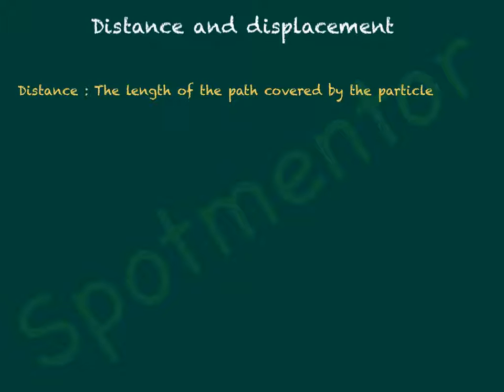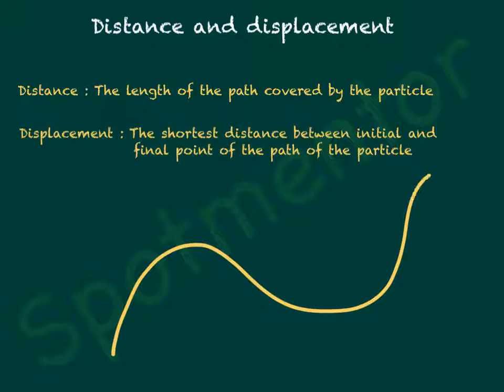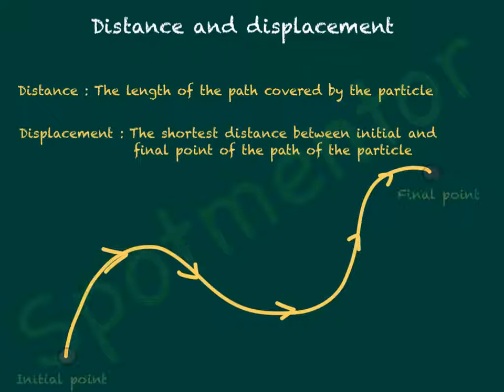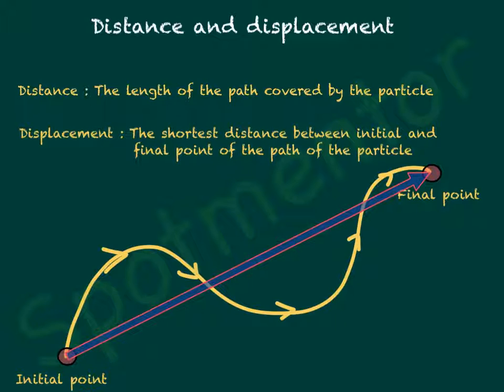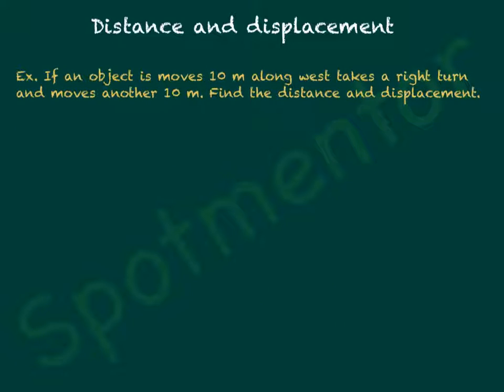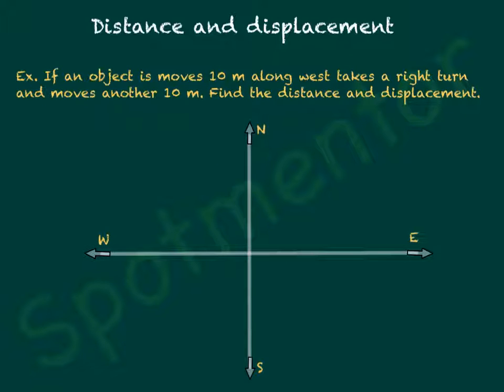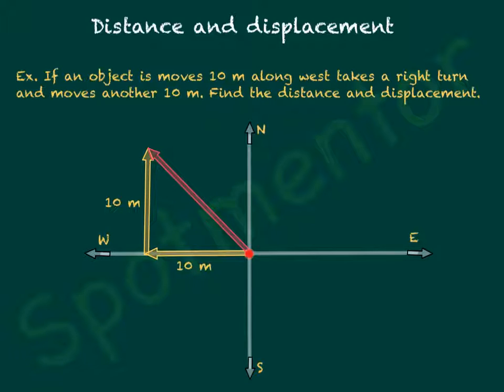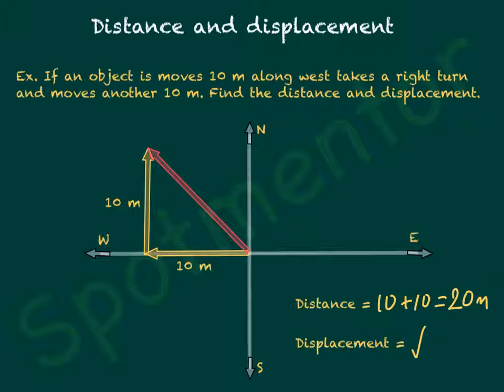4. Distance and Displacement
Learning the difference between a vector and a scalar with the help of most common examples as distance and displacement.